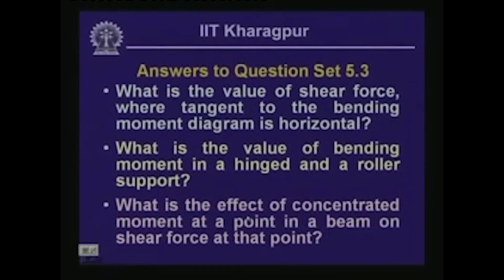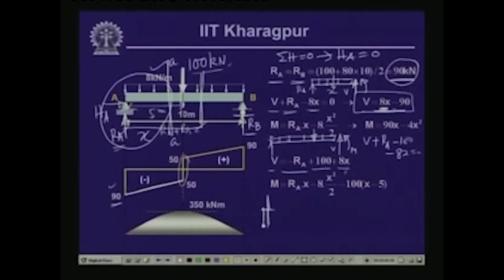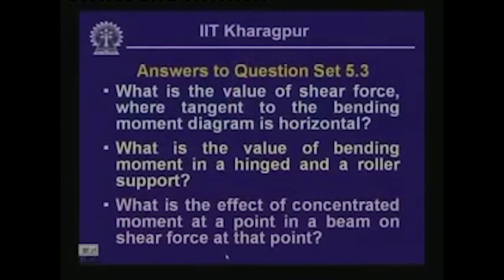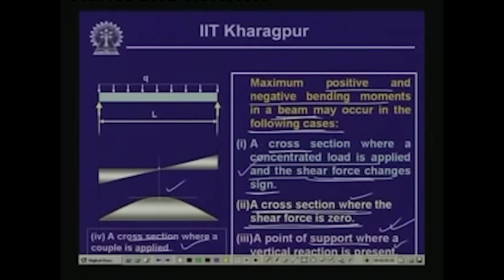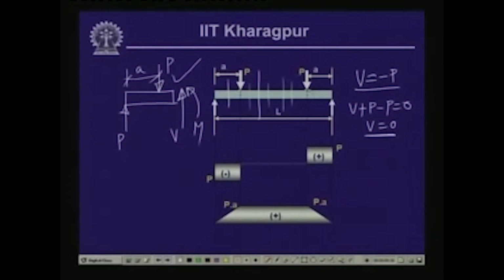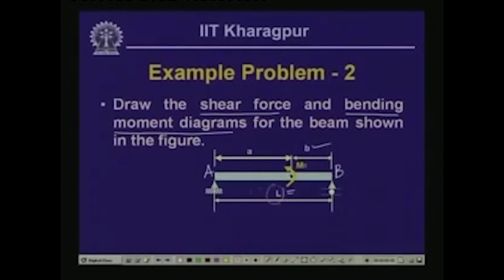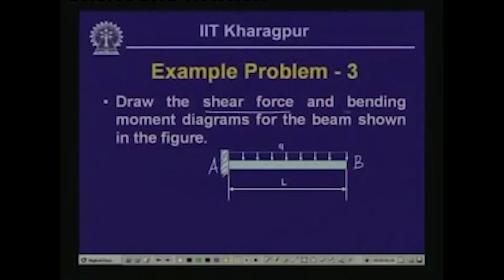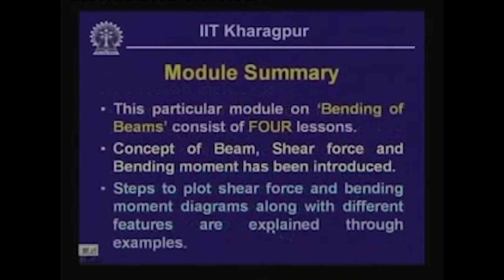Bending of Beam - IV